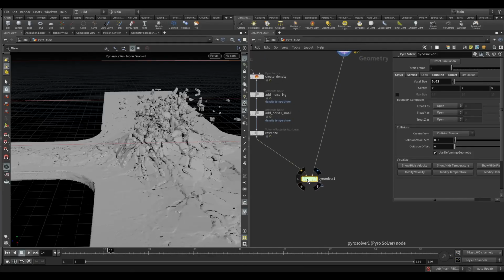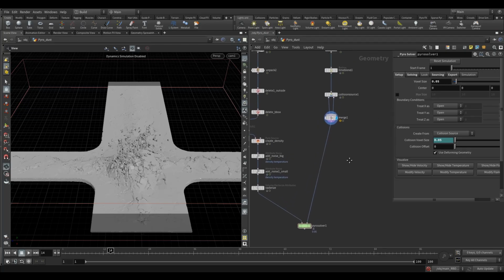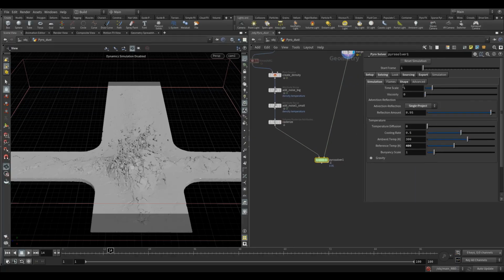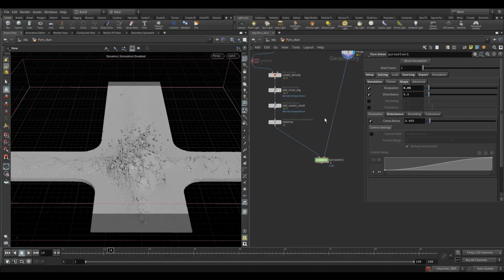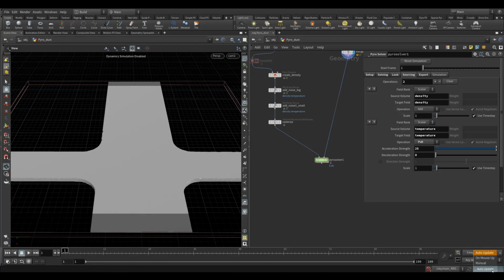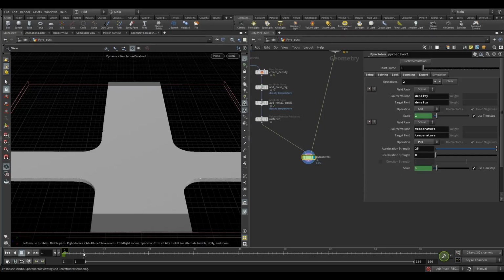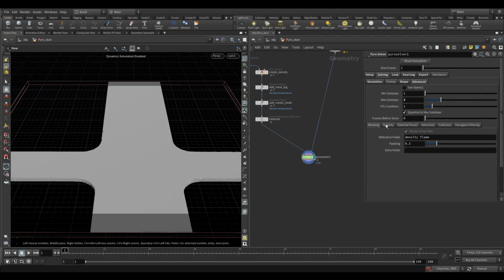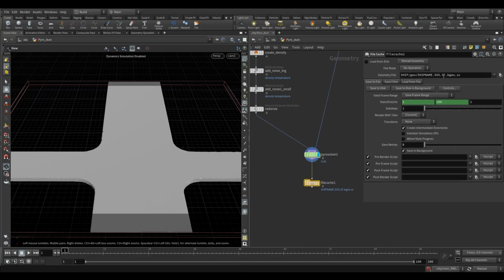module i week 01 17 pyro sim v1 1080p